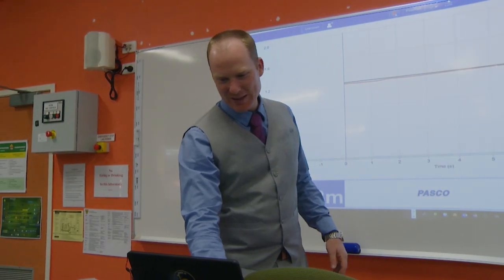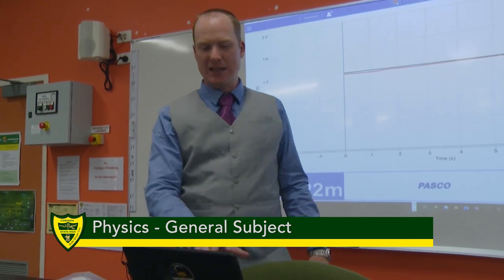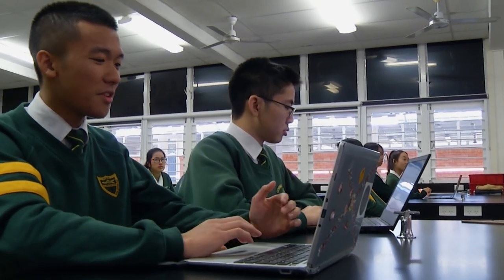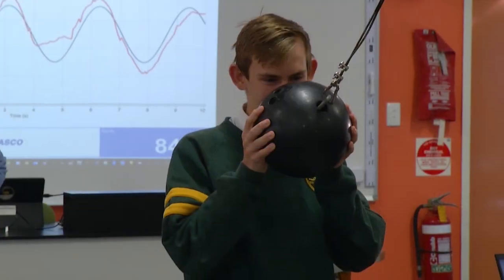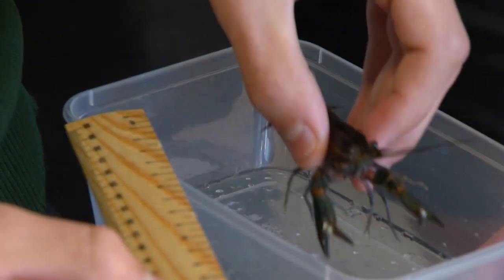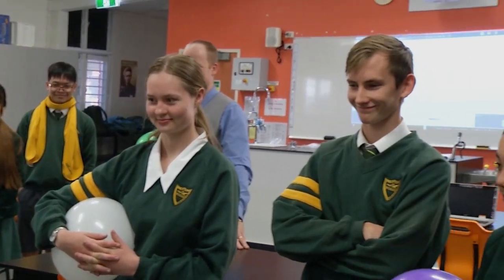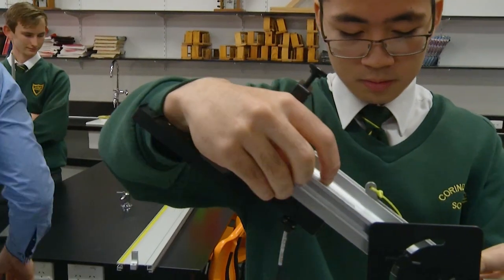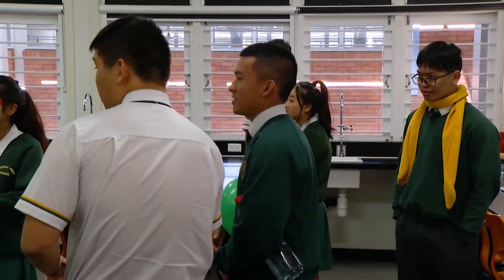Physics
Science Faculty - Physics